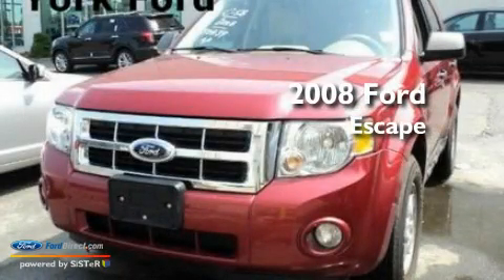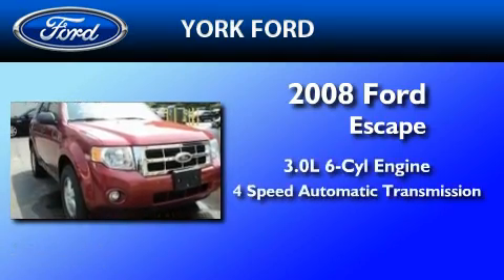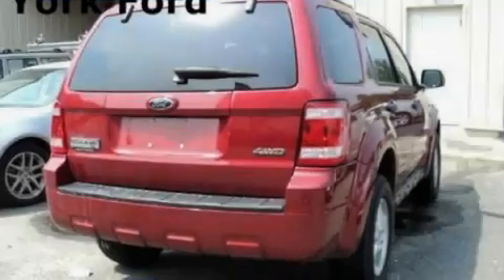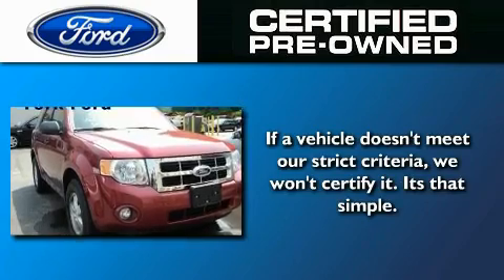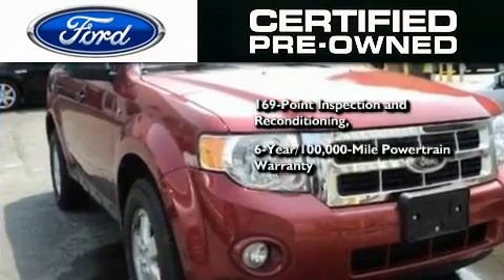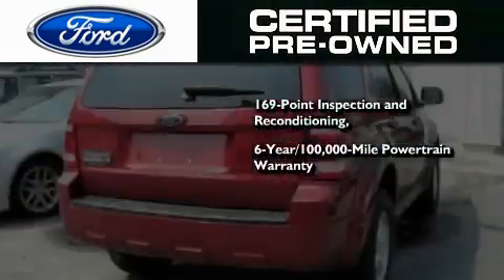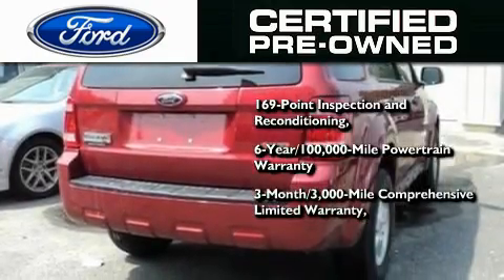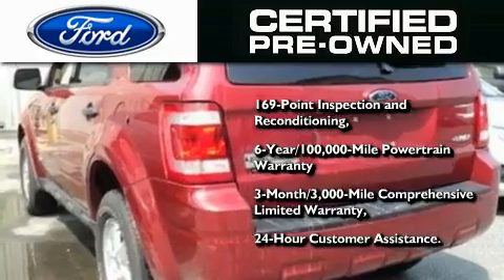Certified 2008 FORD ESCAPE Saugus MA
Year : 2008

 Make : FORD

 Model : ESCAPE

 Engine : 3.0L V6

 Trans . : AUTO 4SPD

 Exterior : DARK RED

 Miles : 30,848

 Interior : CAMEL

 York Ford

 1481 Broadway

 Used 2008 FORD ESCAPE Saugus  MA